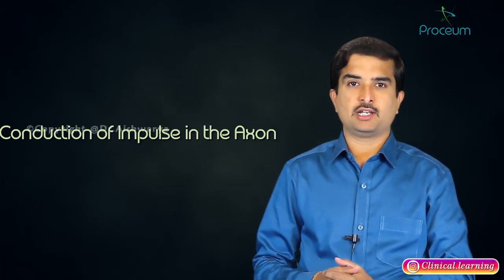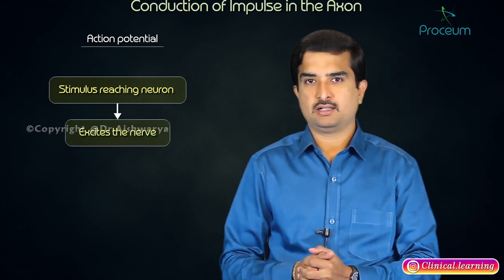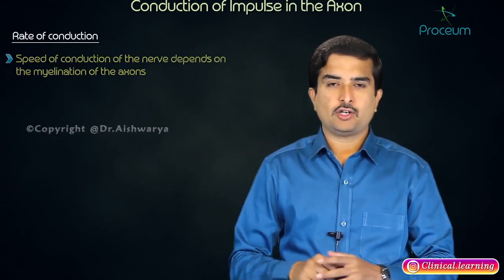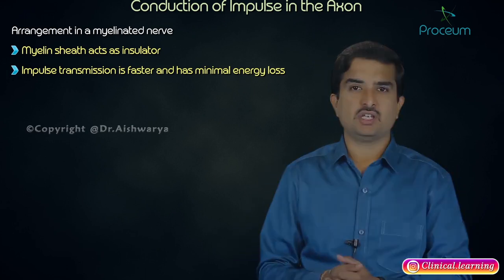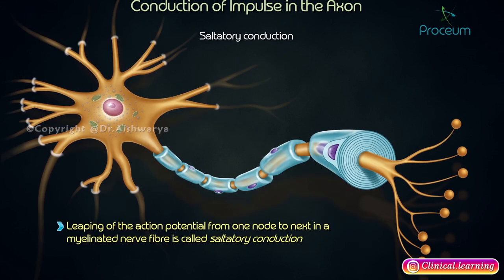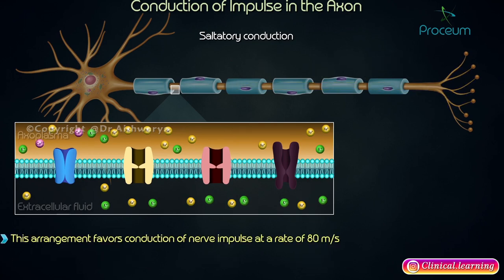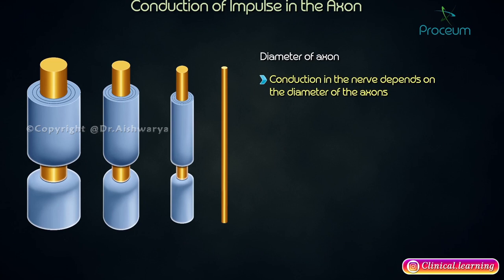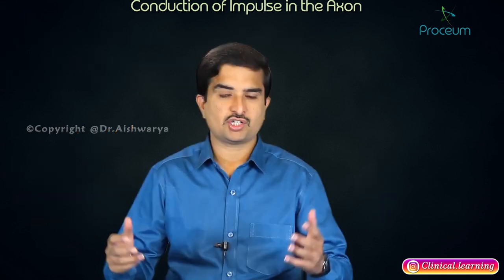Conduction Of Electrical impulse in the Axon : Nerve Physiology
Conduction Of Electrical impulse in the Axon
The conduction of electrical impulses in the axon is a fundamental process in neuronal communication, essential for the rapid transmission of signals throughout the nervous system. An action potential, initiated at the axon hillock, travels along the axon through a series of depolarization and repolarization events. This wave-like propagation is facilitated by the opening and closing of voltage-gated sodium (Na⁺) and potassium (K⁺) channels. When an action potential is triggered, Na⁺ channels open, allowing Na⁺ ions to rush into the cell, causing depolarization.
This depolarization triggers adjacent Na⁺ channels to open, propagating the signal down the axon. Following this, K⁺ channels open, allowing K⁺ ions to exit the cell, restoring the negative resting membrane potential in a process called repolarization. The myelin sheath, produced by Schwann cells in the peripheral nervous system and oligodendrocytes in the central nervous system, insulates the axon and enables saltatory conduction, where the action potential jumps between nodes of Ranvier.
This results in a much faster transmission speed compared to non-myelinated axons. Understanding this process is crucial for comprehending how the nervous system controls everything from muscle contractions to complex cognitive functions.